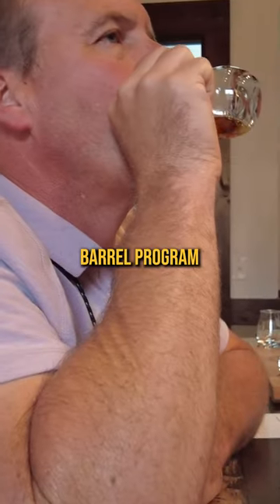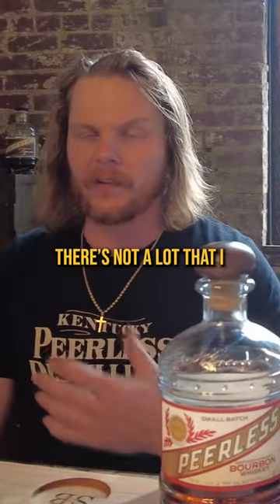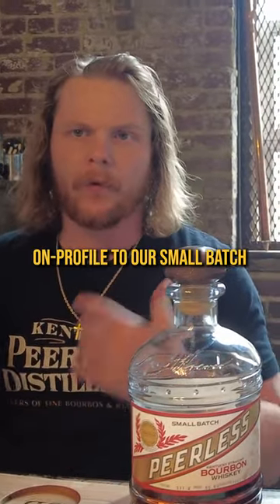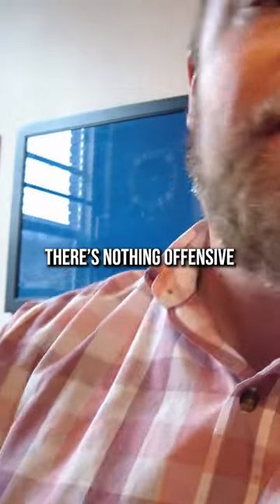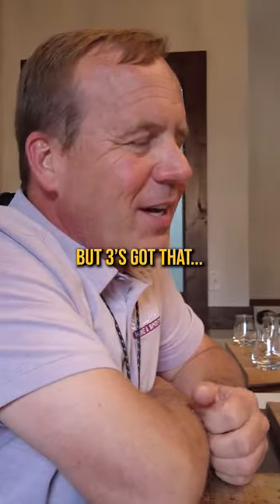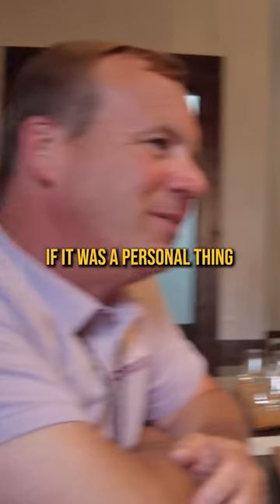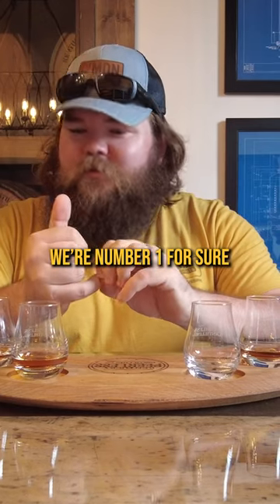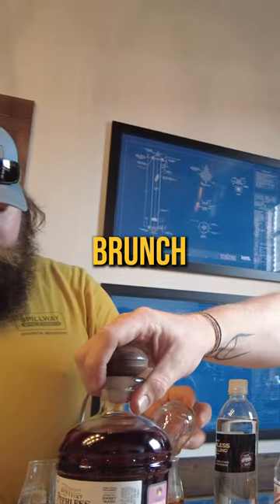Cracking Open ANOTHER Barrel At Peerless Distillery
Now, imagine this, y'all. You're relaxin' on your porch swing, the sun is settlin' down over the hills, and you've got yourself a crystal glass filled to the brim with that Peerless bourbon you've chosen. You take that first sip and it just hits the spot – warms you up like a slow southern sunset.